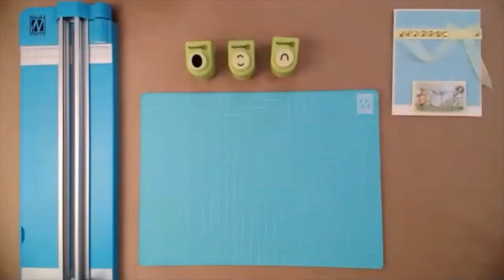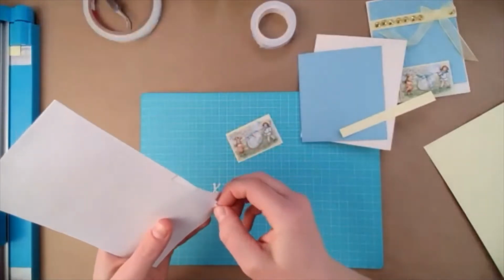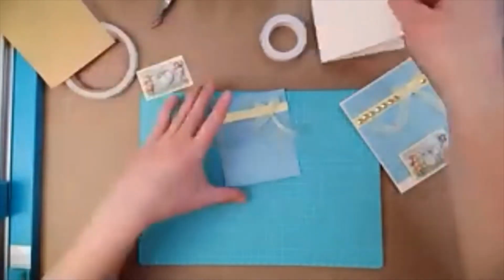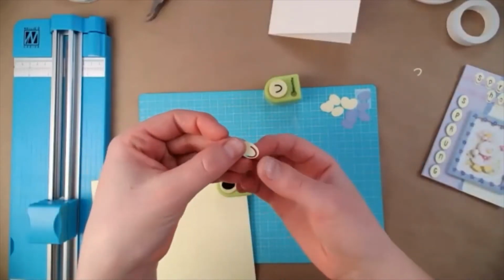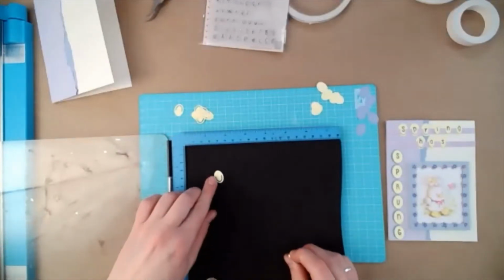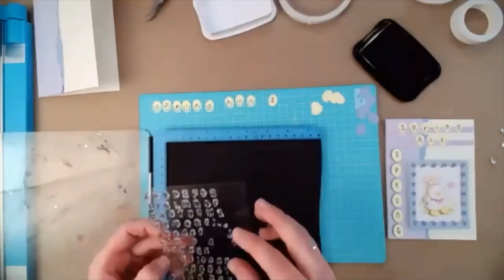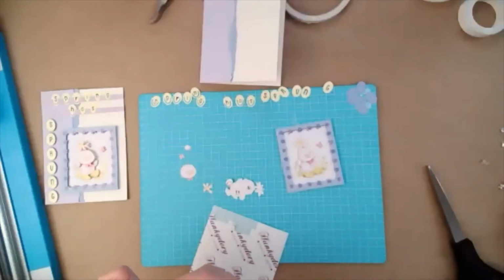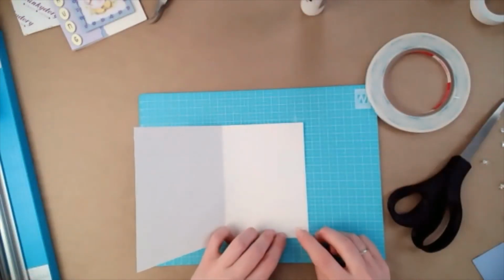Virtual Class Easter Session 2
Watch a recording of our second live virtual class featuring 2 cards from our Easter Cardmaking Kit.

Register for free for Session 3 to be hosted on Zoom here: ecstasycrafts.eventbrite.com